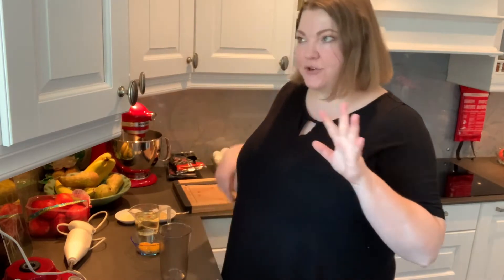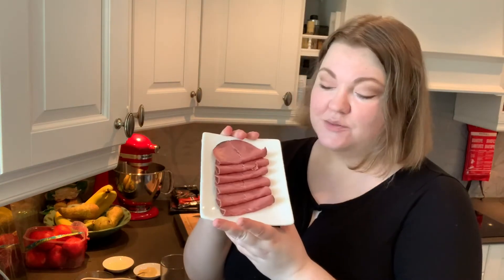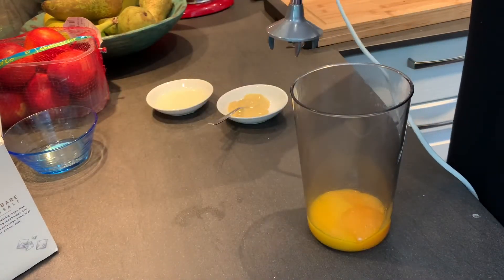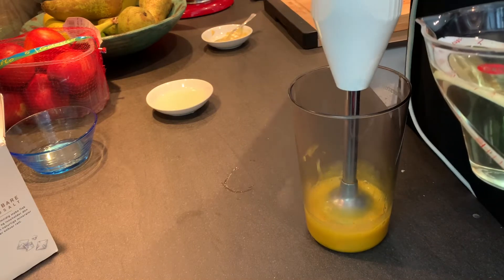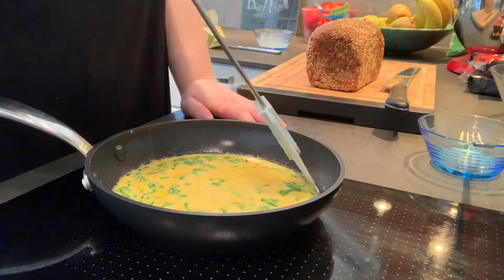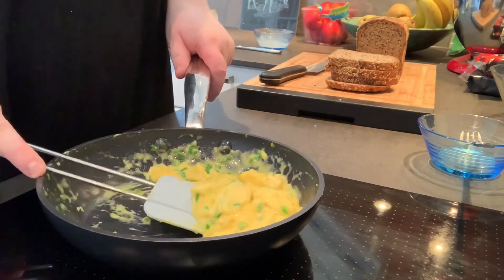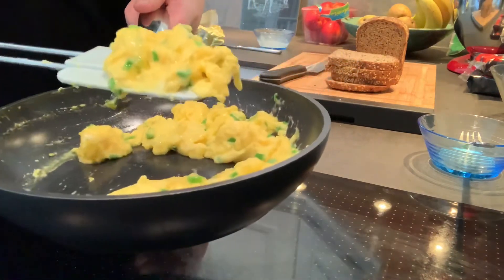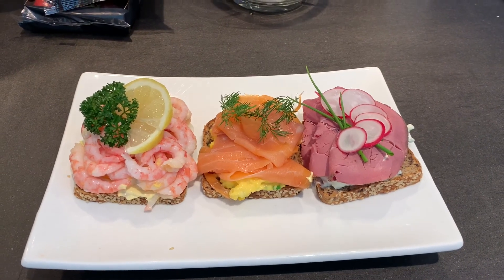Scandinavia and the Baltics, Day 1: Smorrebrod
Let me take you on a culinary tour of Scandinavia and the Baltics!
Today we are making the famous Open Sandwiches of Denmark, called Smorrebrod. They are heaping helpings of delicious filling on top of a slice of rye bread.

This is the route we will follow in these videos:
If you want to travel with me as your tour guide, join the departure on June 6th! Come traveling with me!

If you want to take the tour, but don’t have 20 days available, you can join only the first or second part of the tour:

-But Expat offer many other wonderful tours, here’s a few of my favorites:

If you do decide to travel with us next year, remember:
You only have to pay a deposit now, to reserve your seat!
Make sure you write “Referred by Inga” in the comments field on the booking page! I really appreciate the support!

There are many different kinds of Smorrebrod, in this video I will teach you how to make the following:
1. Prawn with hard boiled egg and mayonnaise, lemon and parsley
2.  Frikadeller with potato salad and fried onions (also delicious with roast beef) (or potato salad and pickled beets)
3. Smoked salmon with scrambled egg and chives.

I also teach you to make home made Mayonnaise and Scrambled eggs! Here are the recipes you need:

Mayonnaise:
2 Egg Yolks
Pinch of good quality salt
275 ml sunflower oil (or rapeseed oil)
1 tblsp mustard (I’m all about Dijon mustard, it has a nice acidity that pairs well with mayo, but to each their own)
1 tblsp lemon juice (can use vinegar, but since this is being used with seafood, lemon juice is better)

Place eggs, salt and mustard in a tall container, place stand mixed over. Gently pour oil over, and turn mixer on. After 30 seconds, slowly lift the mixer so the oil begins to emulsify with the egg mixture. Process until all the oil is incorporated.
Remove mixer, and add lemon juice, mix with a fork. This will thin the mayo slightly, and add depth of flavor.

Potato Salad:
I NEVER use a recipe to make potato salad, but I will do my best to break down what I use. I am usually an “a pinch of this, a dash of that” type of cook, so this is hard for me!
Salad ingredients:
6-8 medium sized potatoes, boiled (skin on, and cooled down, so great to use leftover potatoes)
0.5 leeks, cleaned and chopped
Handful of chopped pickles

Dressing:
150 ml mayonnaise
150 ml sour cream (crème fraise can be used, but I prefer sour cream)
2 tsp mustard
1 tsp paprika powder
½ lemon, zest and juice

*This potato salad is great as a side dish with BBQ, but in that case I would suggest a slight alteration: add chopped apple and celery sticks (a handful each) instead of pickles. It’s also nice to add a touch of paprika spice to the salad dressing

Scrambled Eggs:
2 eggs
2 tblsp cream (you can use milk, but cream gives a richer, creamier result)
1 tblsp butter

Mix eggs, cream and salt in a bowl. Melt butter in pan, add egg mixture, cook on medium heat while gently scraping the mix with a heat-proof spatula. Don’t let the eggs dry out!